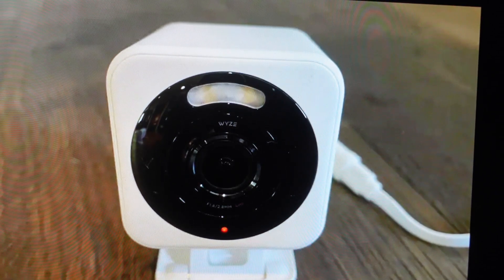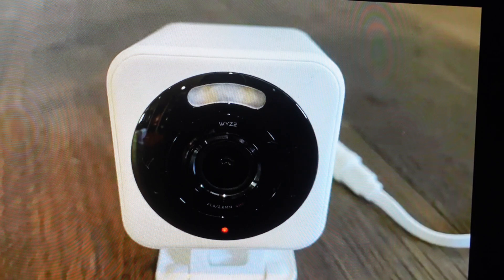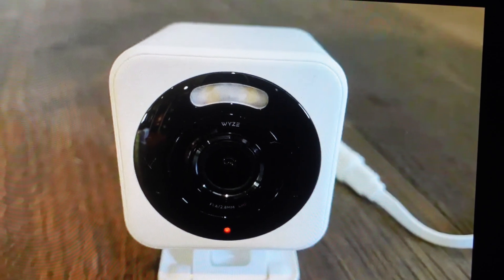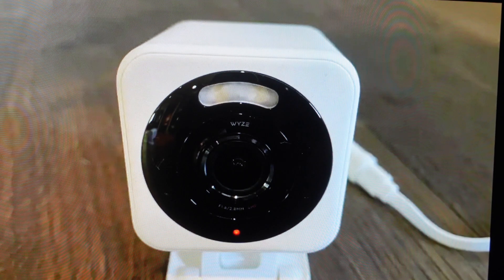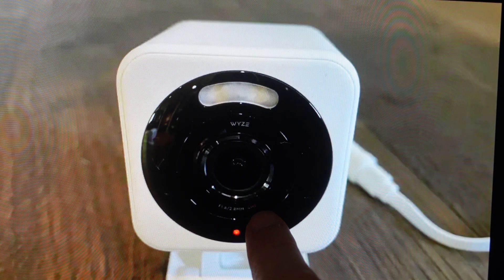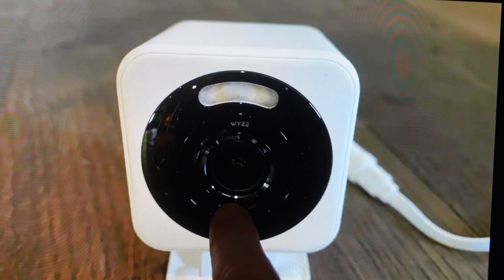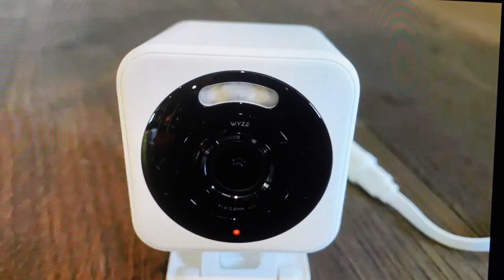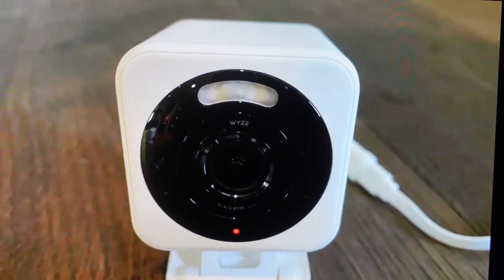Hard Reset Wyze Cam v4 Camera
How to troubleshoot or setup starting with a hard reset a Wyze Cam v4 surveillance Camera to factory default settings if it is not working or not connecting or if it is frozen or not responding, the factory reset is a good troubleshooting step. You can also restore the factory settings to setup your device as new. Found in the Wyze v4 security Camera owner's manual.
Need a new camera? The newest Wyze cam is out